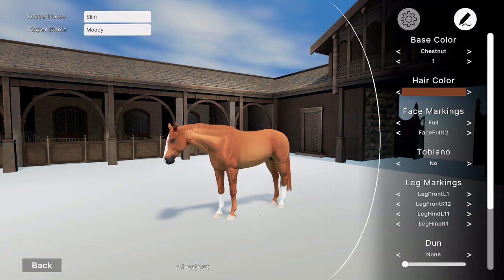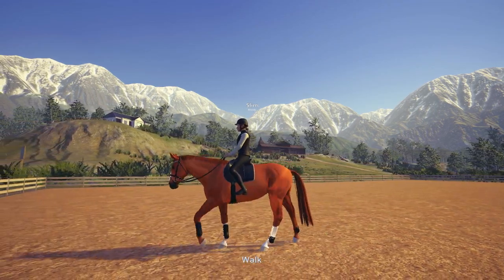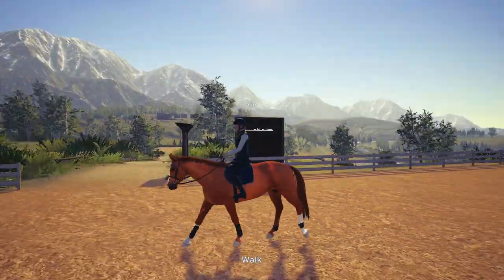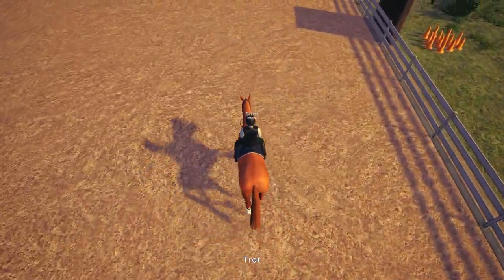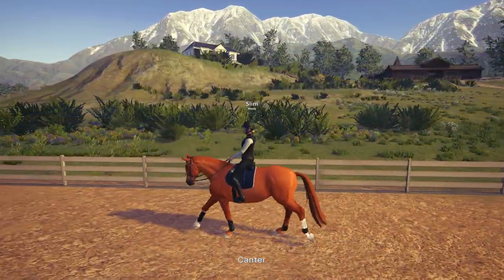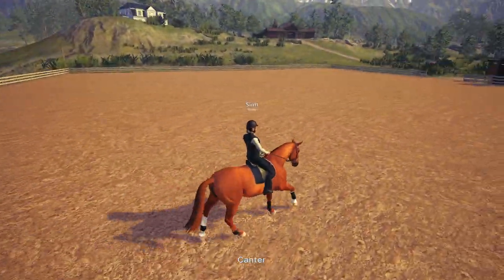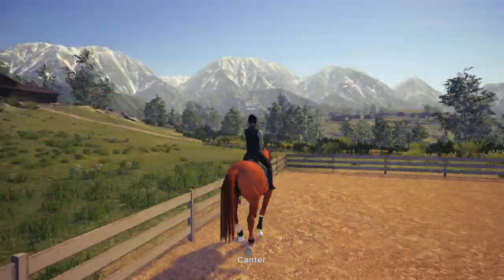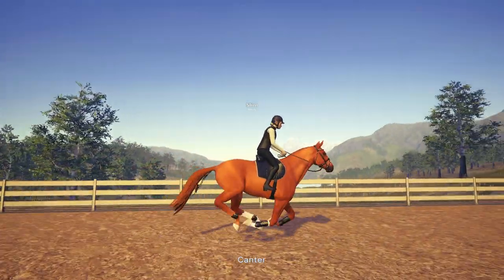Gaits of the Horse - Footfalls & Beats || Astride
Lesson 2 in virtual riding lessons in Astride! The horse model has accurate beats and general leg movement so this is a great game to chat about footfalls, beats, and differentiating between gaits.

Astride just announced manual lead changes are coming, but I am going ahead and posting this vid now. We'll look at lead changes once that feature comes out!

Chapters:
0:00 Intro
1:14 Overview - Footfalls, Beats, Strides
2:44 Walk Beats
4:24 Trot Beats
6:14 Canter Leads
*Note about leads in front and hind end. If a horse is in a different lead in the front vs. hind end, it's called "cross-canter" and is considered a "fault" in the canter. Some horses may swap their lead in the front and not the hind, but it's not the safest or most balanced, so we always try to correct them into the same lead in front and hind ends.
9:11 Canter Beats
10:41 Gallop Beats
11:33 Outro